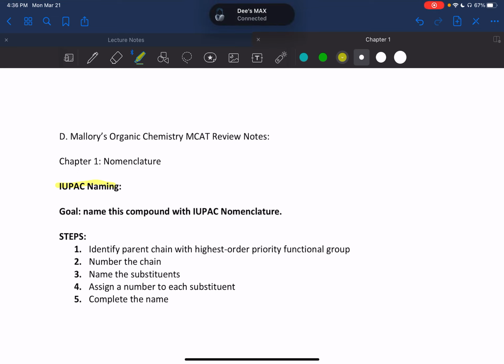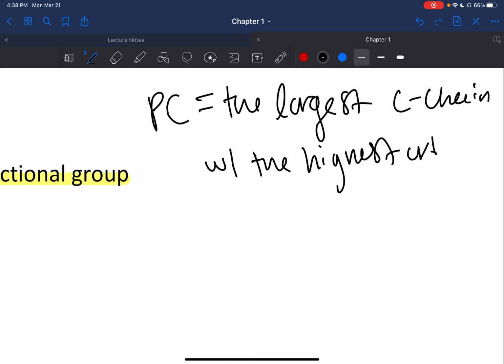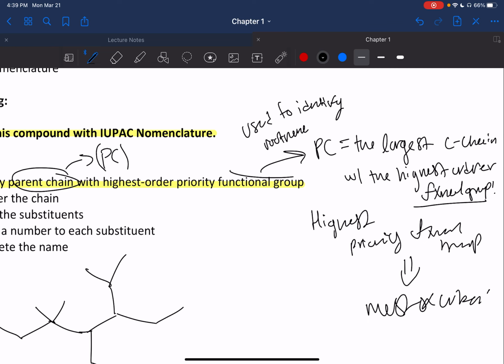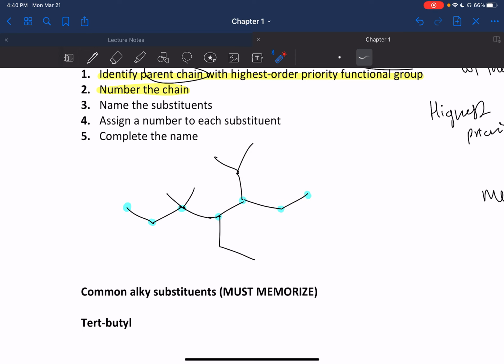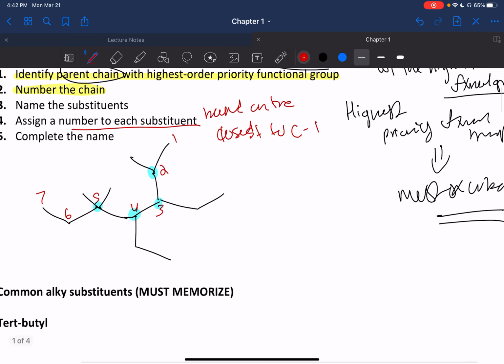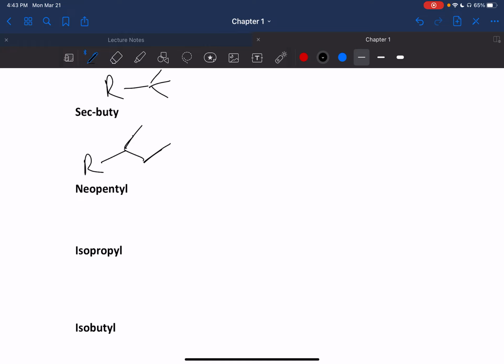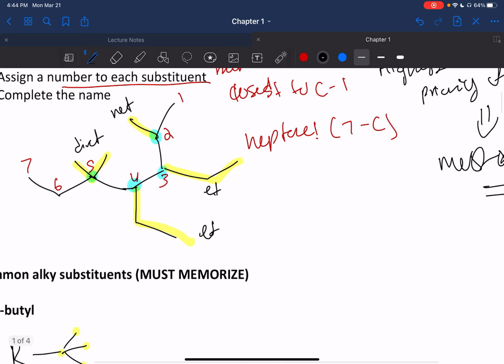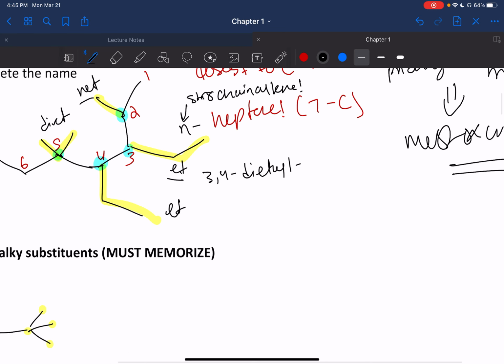Organic Chemistry: IUPAC Nomenclature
This is the first Organic Chemistry review video. Chapter 1, part;1
Let me know if you would like the empty notes to follow along.